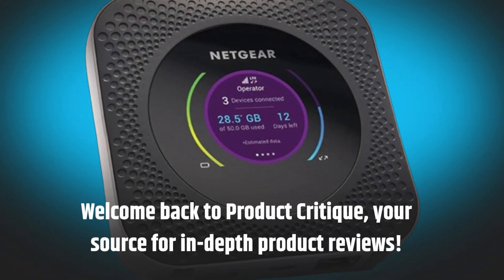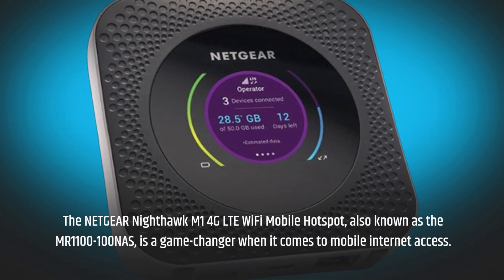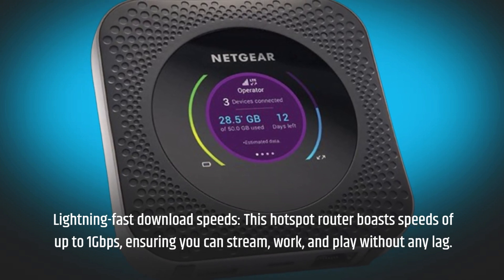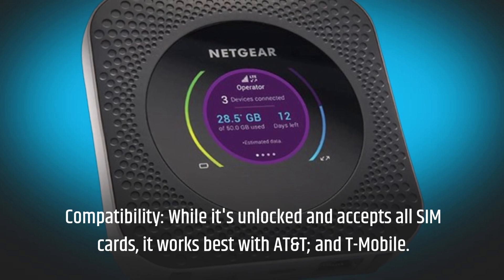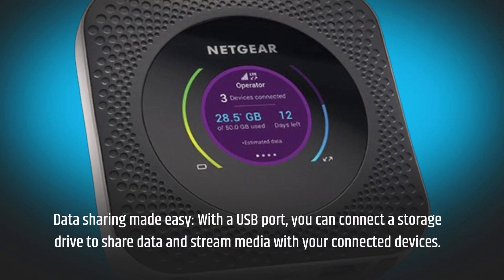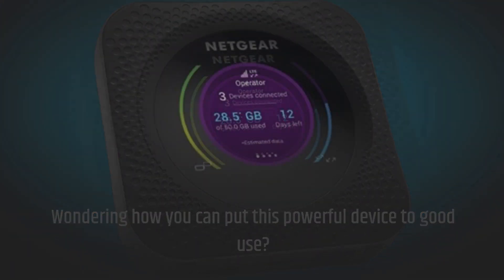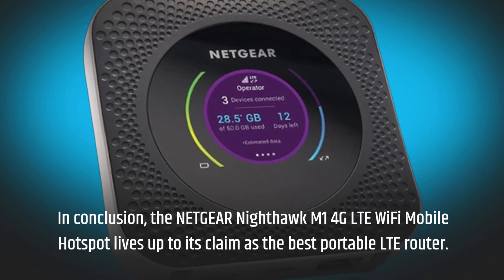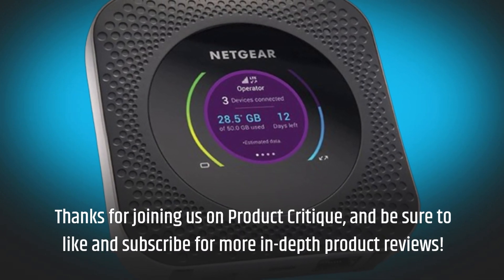📶 NETGEAR Nighthawk M1 4G LTE WiFi Mobile Hotspot (MR1100-100NAS) | Best Portable LTE Router 📡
Amazon Product Name : NETGEAR Nighthawk M1 4G LTE WiFi Mobile Hotspot (MR1100-100NAS)

Discover the ultimate solution for staying connected on the go with the best portable LTE router. Whether you're traveling for work or leisure, these routers provide fast and reliable internet access wherever you are. With advanced LTE technology, they offer high-speed connectivity for streaming, browsing, and more, even in remote areas. Compact and lightweight, these routers are easy to carry in your bag or pocket, making them perfect for staying connected while on the move. Equipped with features like long battery life and secure connections, they ensure a seamless online experience wherever your adventures take you.